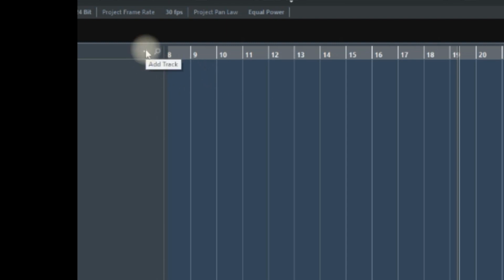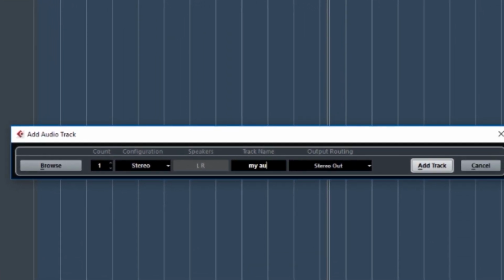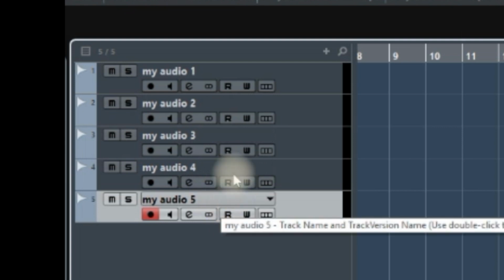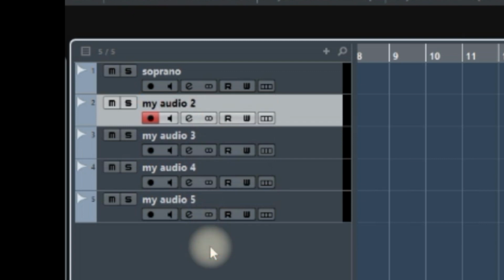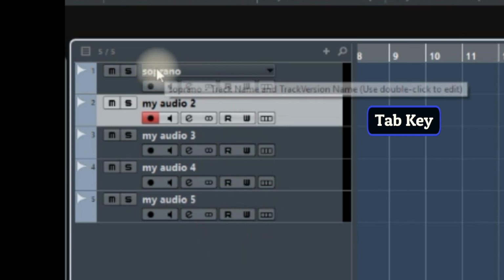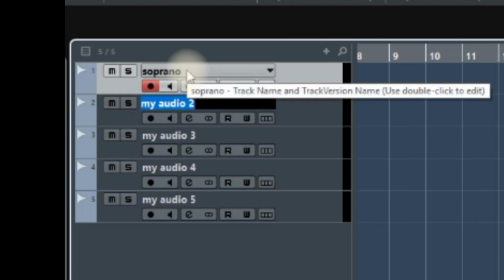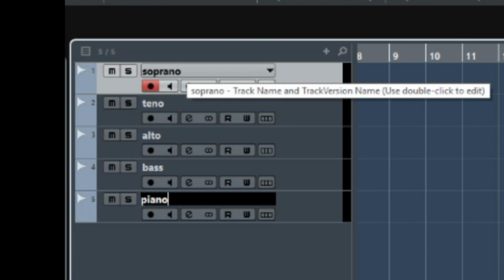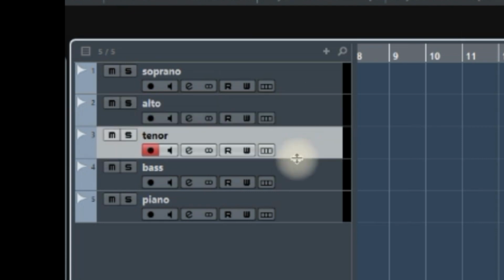Cubase Tip: Name Multiple Tracks Quickly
If you create multiple tracks at a time, they will be assigned the supplied name and an incremented number, such as “my track 1”, “my track 2”, etc. You will want to relabel these tracks to more appropriate names. The long way to accomplish this is to double click on each name, enter the new label, then hit the Enter key, and repeat.

A faster way is to use the Tab key on the keyboard. When you are finished typing the name of the first track, don’t hit Enter. Instead, hit Tab. The next track label will be highlighted and ready to be updated.

For an in-depth preview of the Cubase features for each version, check out the course: Complete Cubase Overview - what it is, what it does, and what version to use